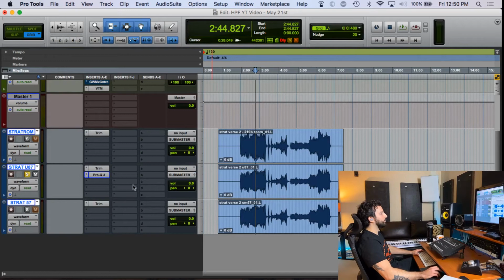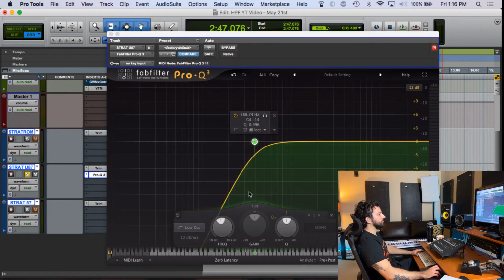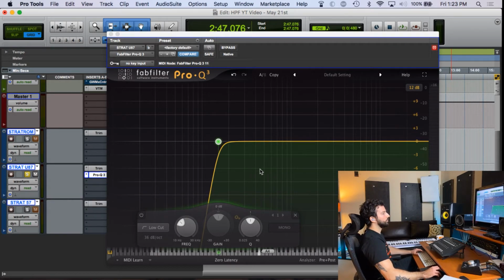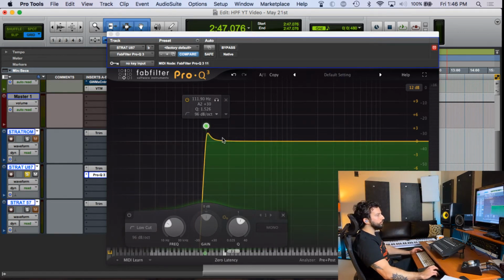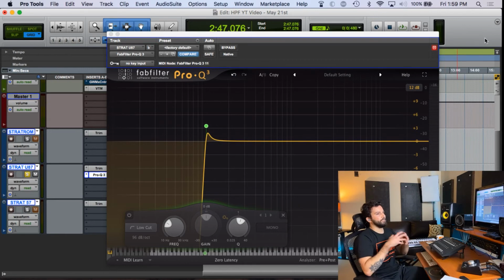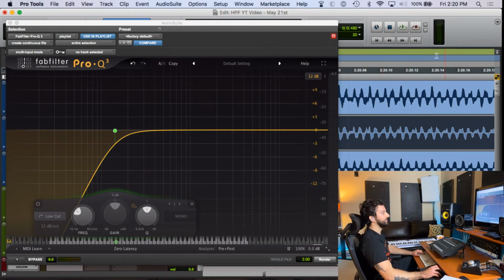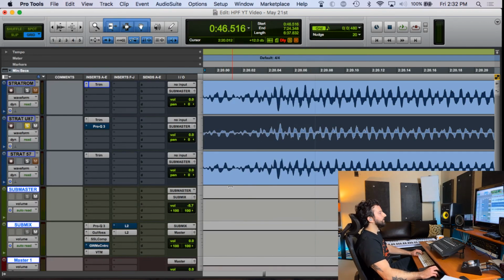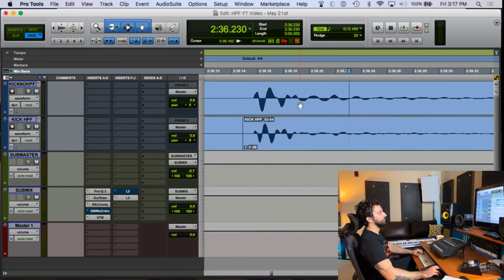Should You Use a High Pass Filter on EVERYTHING? || What Does a High Pass Filter do?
A FREE guide to the 5 Stages of a Pro Song!

★A common question going around the internet is, "should I be using a high pass filter on everything?" Before even diving into this question, you have to first fully understand what does a high pass filter do!

In this video, you'll learn when to use a high pass filter (demonstrated with the fab filter EQ) and I'll provide you with a guitar high pass filter example.

Ultimately, a high pass filter EQ can really help shape your low end! For example, when you gently roll off the low end of your bass guitar (50-60hz), you allow space for your kicks low end to cut through. Taking it one step further, you can use a high pass filter to tame low end before triggering your compressor, for smooth and consistent gain reduction!

Another question I see a lot is "What should I set my high pass filter to?" Set it to where you have removed low end build up on instruments that don't need it, to make room for the low end you want to cut through in the mix (bass, kick, low synths) IMPORTANT: If you set the filter at a similar range on multiple tracks, you will have low end building up at the corner frequency! To avoid this, set the corner frequency at slightly different points to offset the build up.

Engaging a high pass filter creates a phase shift! So if you want to eliminate this from happening, stick to a linear phase EQ.
★ Need your Recorded Music Mixed?
1.
2. Click - "Free Consultation"
3. You can request a phone call interview with Anthony using the form

ツ HOPE YOU GUYS ENJOYED THIS VIDEO!
⌨ Don't forget to leave your opinion in the comments below.
★Links to my gear and equipment - 👇
▻AT2020 Condenser Microphone -
▻Great price for a Microphone Stand + Carrying Bag
▻K&M 23550 Dual Microphone Bar(attach 2 microphones to 1 stand! great for stereo micing)
▻Mackie Big Knob Monitor Controller
▻Studio Monitor Stands
▻Rode NT-USB Studio Quality Condenser Microphone-Mic used to capture my voice
▻Shure SM7B Dynamic Microphone (industry-standard podcast & vocal mic)
▻Radial Mcboost Signal Booster (needed to boost the output volume of the SM7B for quieter sources)
▻Sennheiser e604 Dynamic Microphone w/ Mic Clip (great for toms)
▻ART AR5 Ribbon Microphone (great for drum overheads, room mics, and electric guitars)
▻Blue Bluebird Condenser Microphone
📺 Watch my previous videos:
🎶  Intro/Outro Music: Cope - Calder the Band (Mixed and Mastered by Music First Production)

⌚ SCHEDULE:
Every Week